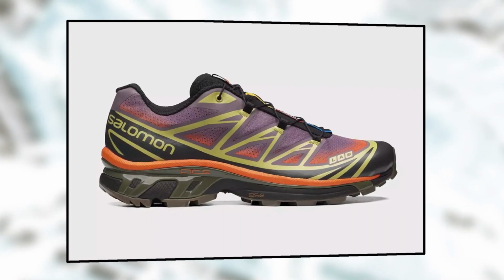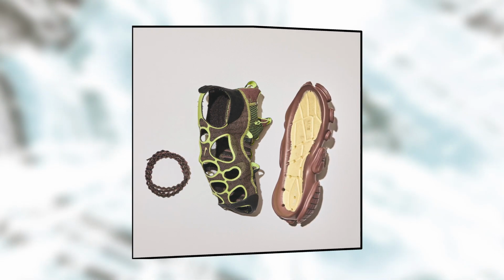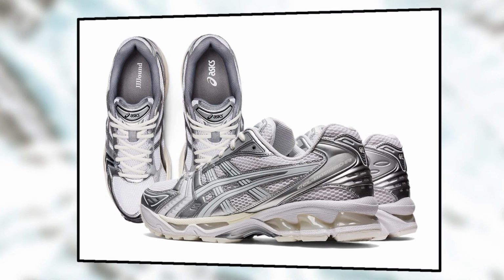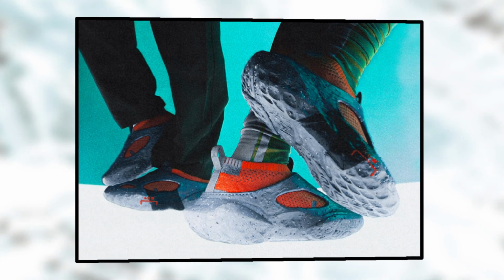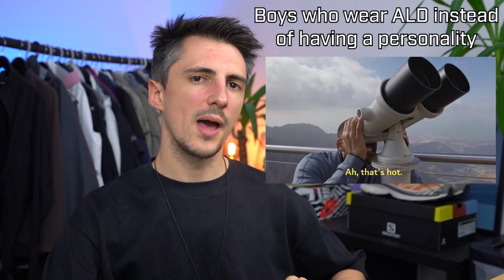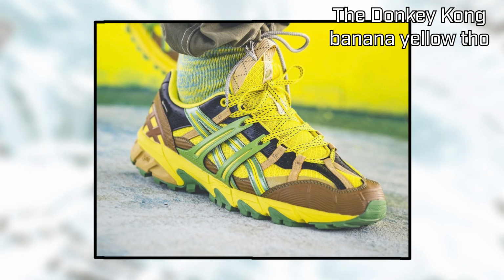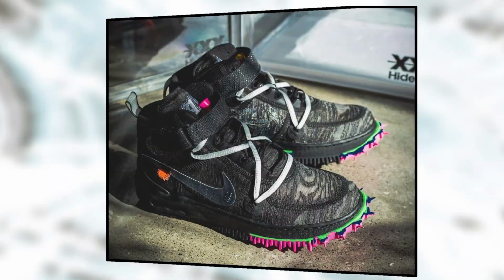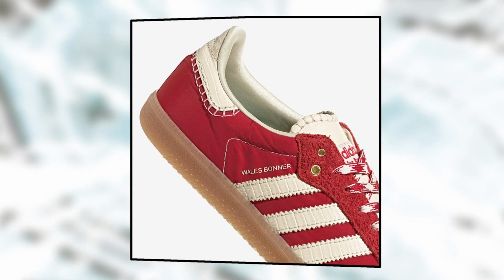Top 22 Summer Sneakers for 2022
Taking a look through some of the best recent sneaker releases for this summer. Got a favourite? Add it to the comments!

Thanks to Opera for being the paid sponsors of the video